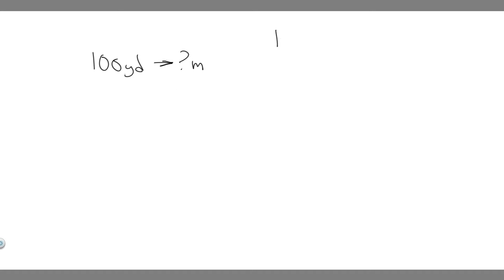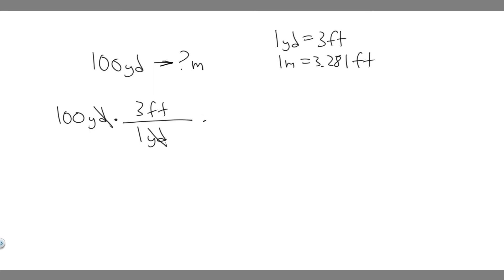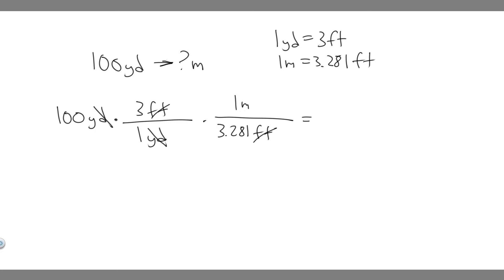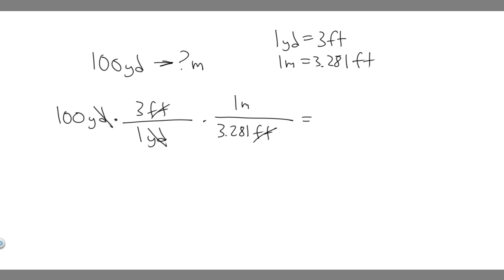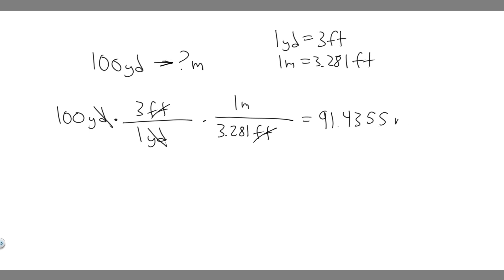American football is played on a 100-yd-long field, excluding the end zones. How long is the field i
American football is played on a 100-yd-long field, excluding the end zones. How long is the field in meters? (Assume that 1 meter equals 3.281 feet.)